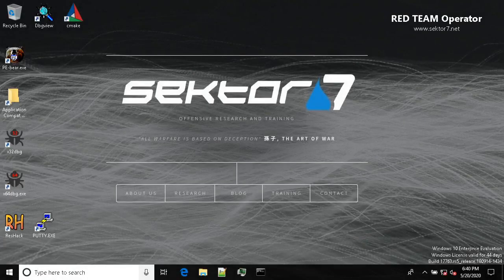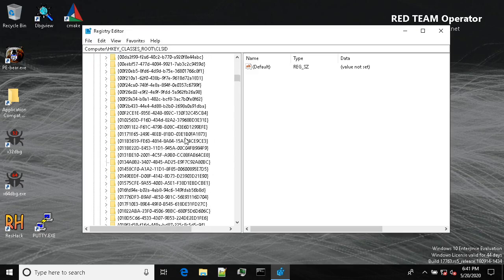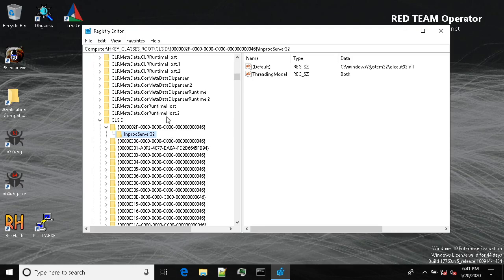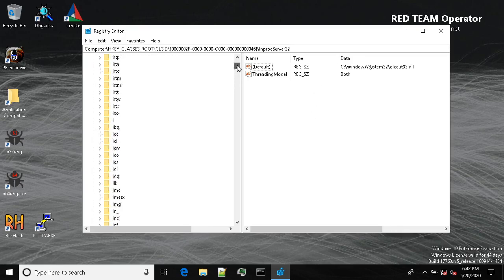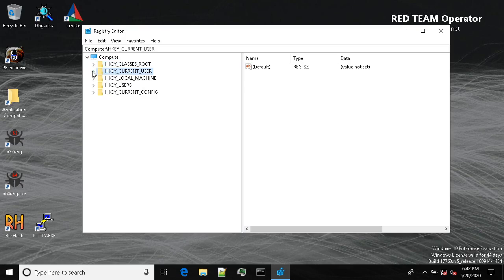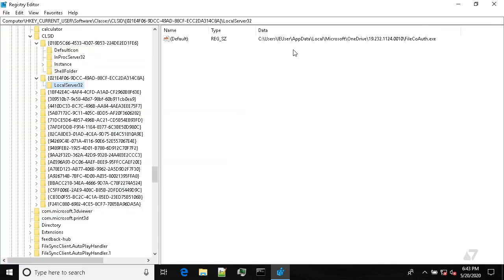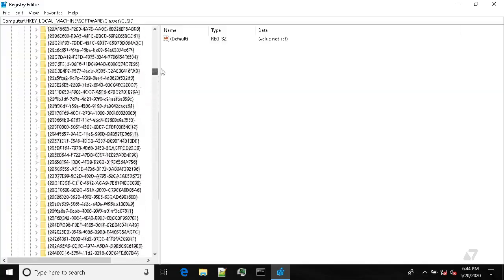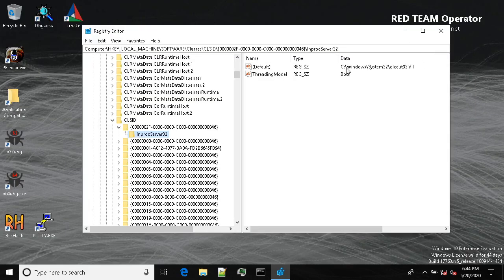12 COMs Registry